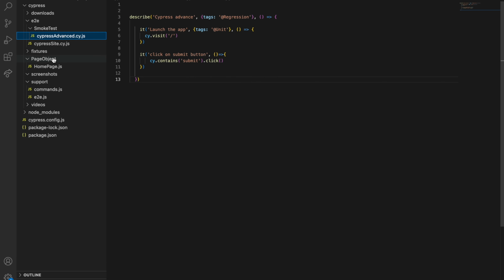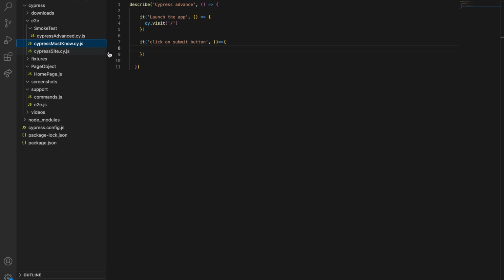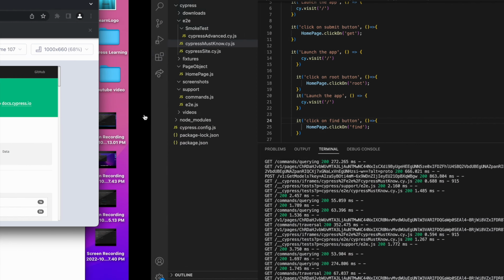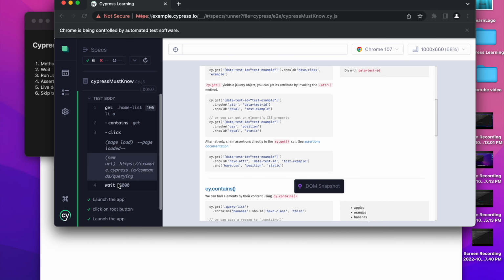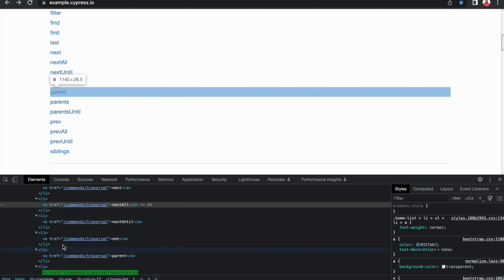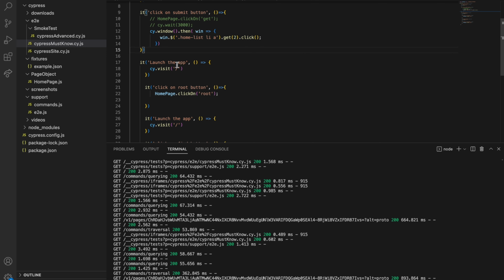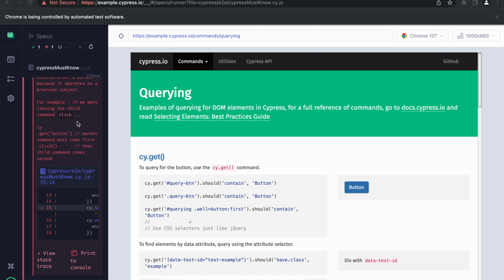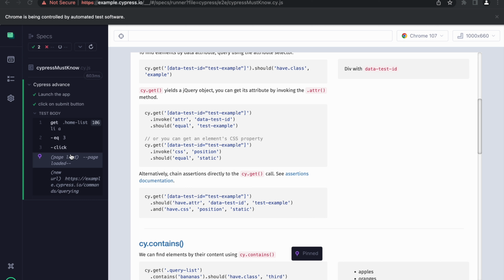cypress wait, cypress reusable method, method parameterise cypress useful command in our daily life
Cypress most use-full tricks to our day to day automation development.
- Advance re-usable method.
- Cypress wait for hard coded time.
- Cypress wait till API response.
- Page scroll into element.
- Run JavaScript command/dom query.
- Click nth(index) positions of a same multiple elements